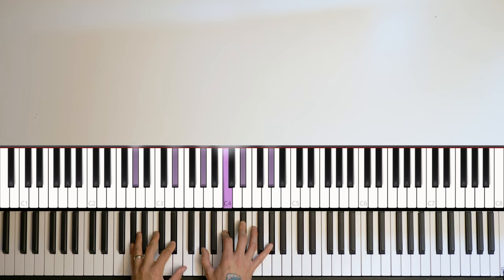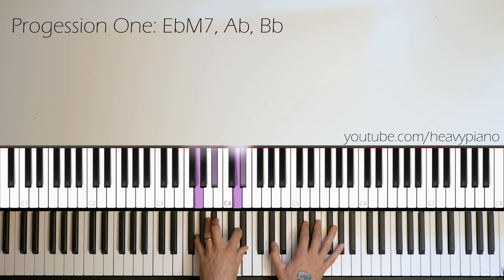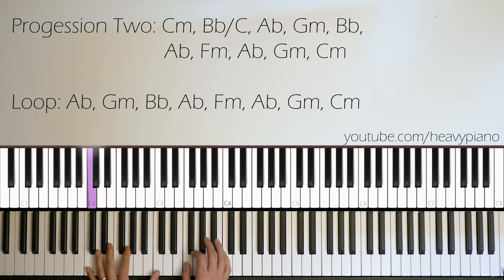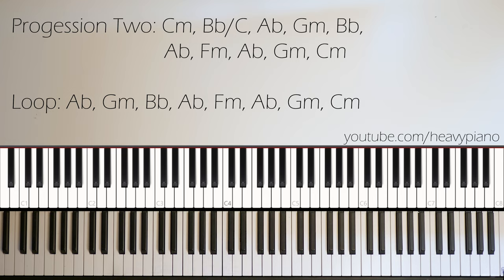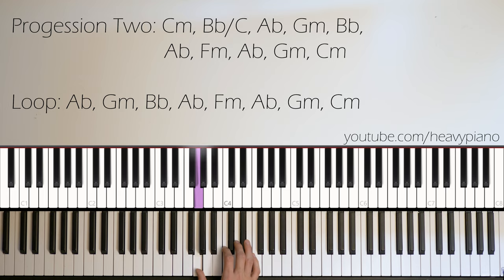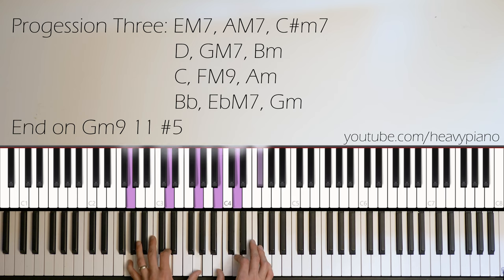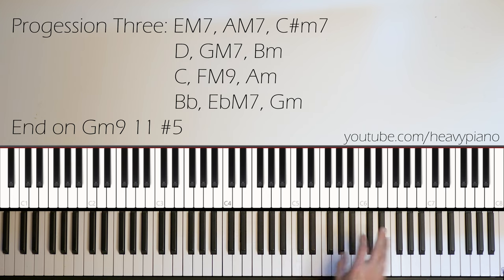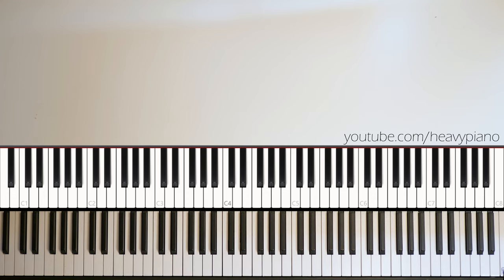The Smile - Speech Bubbles Piano Tutorial